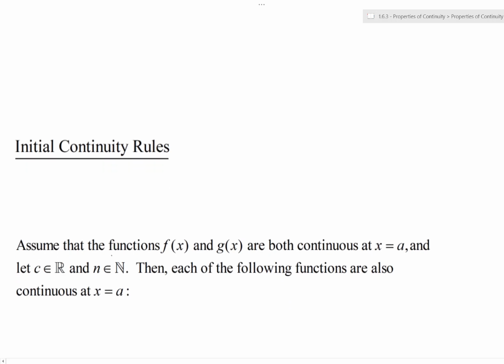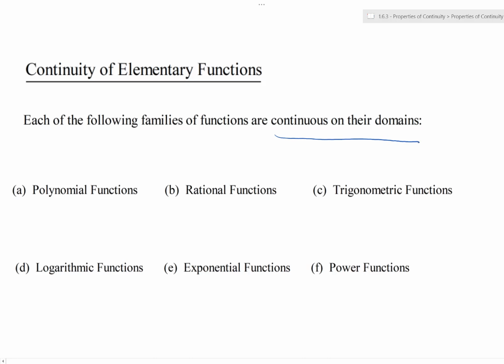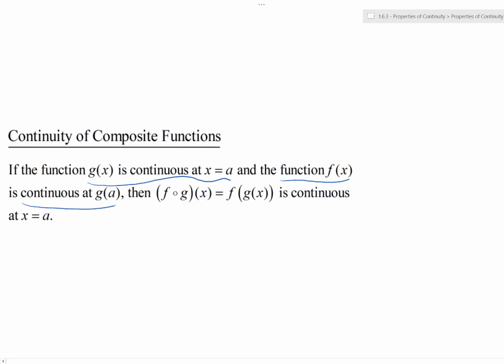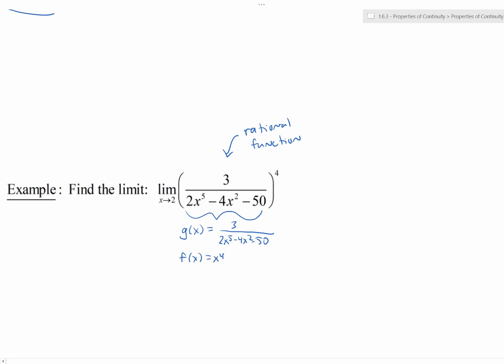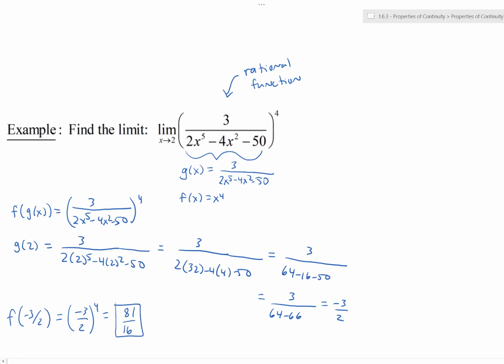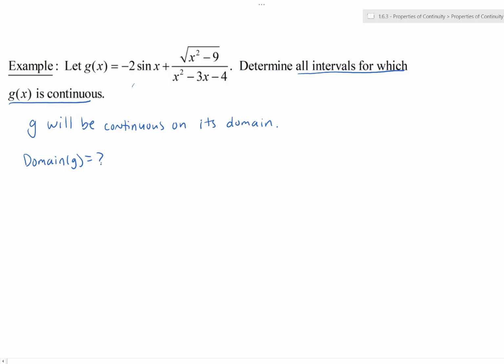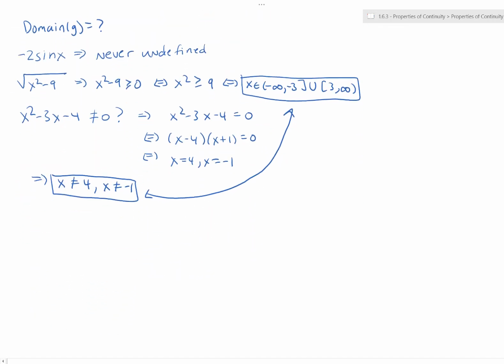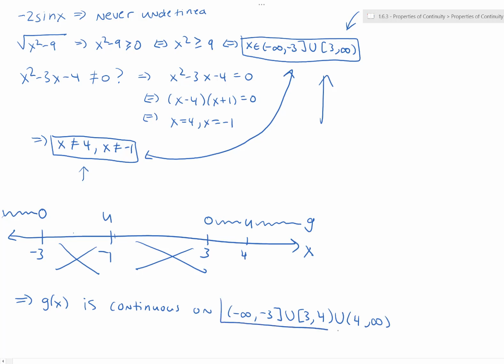1.6.3 - Properties of Continuity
A video describing properties of continuity for single variable functions.  Describes the properties (combinations of functions, elementary functions, and composite functions), then shows a couple of examples of how to utilize the properties.